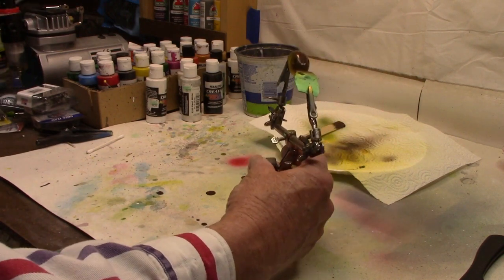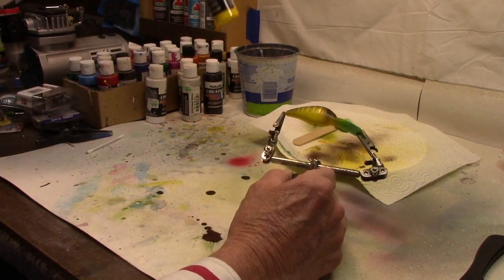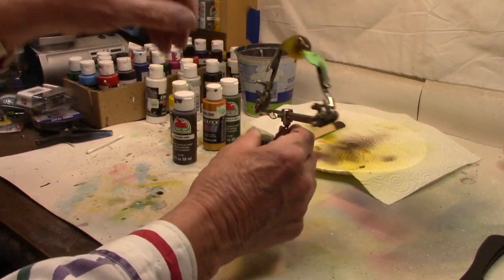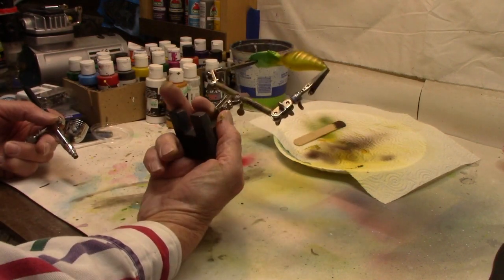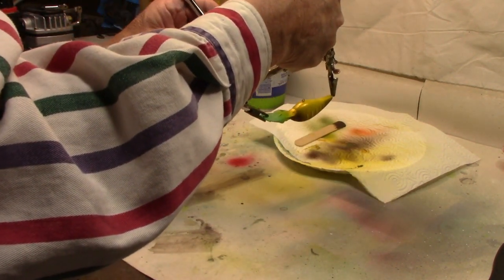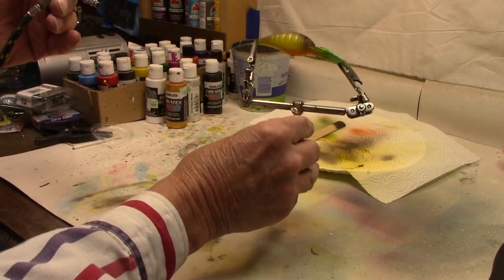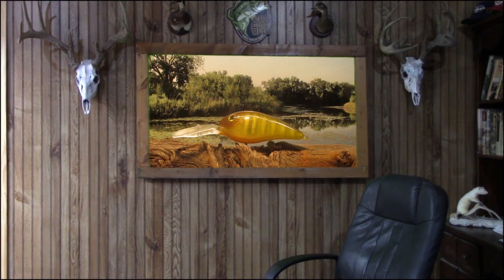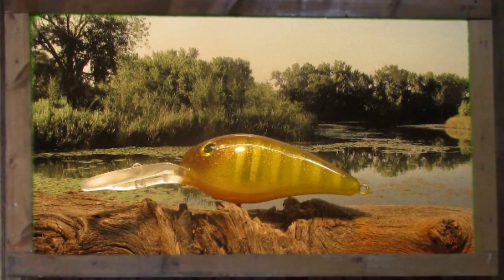Paint a Yellow Perch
I asked in the community tab section what pattern folks would like to see me paint next, and a couple people mentioned Yellow Perch. So today, that's what we're going to paint.

Master Airbrush